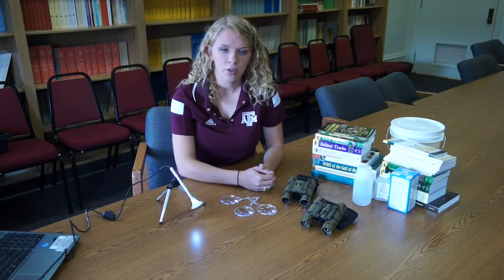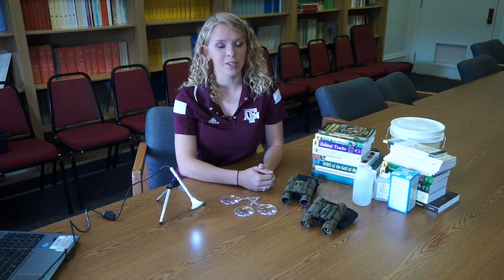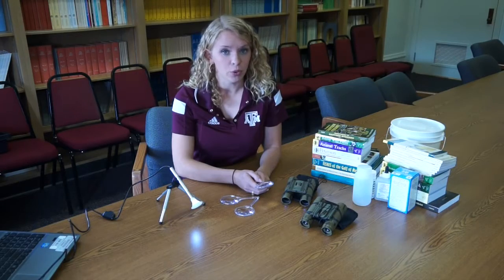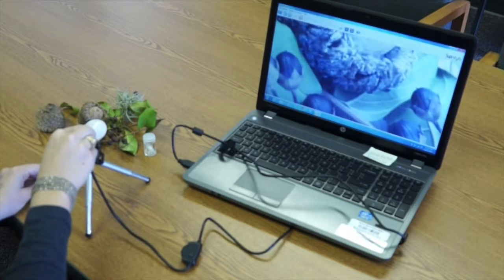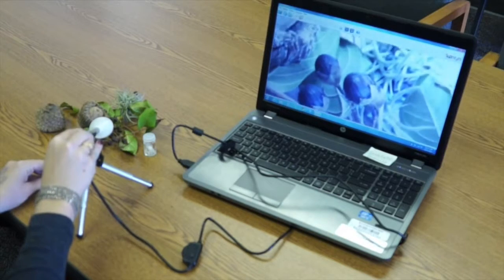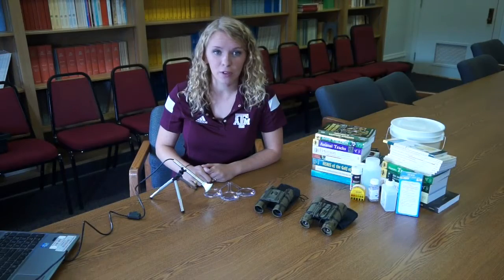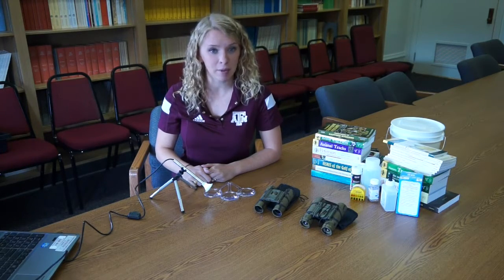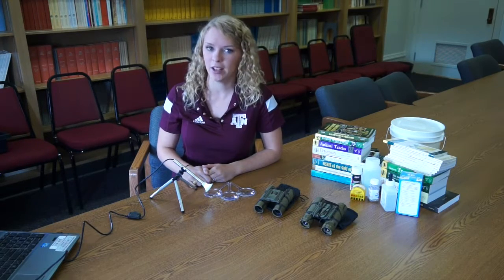Aquatic Ecology Field Curriculum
This video describes how to assemble a trunk f materials to successfully complete Aquatic Ecology Field Curriculum for middle school students. You can create your own curriculum or use the provided curriculum on the Agrilife Extension Aquaculture page at the following link: